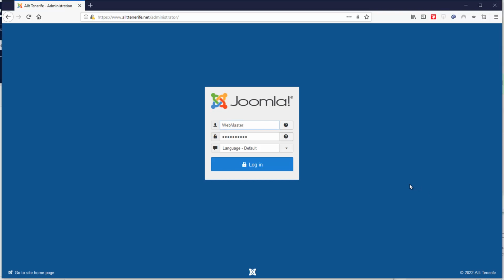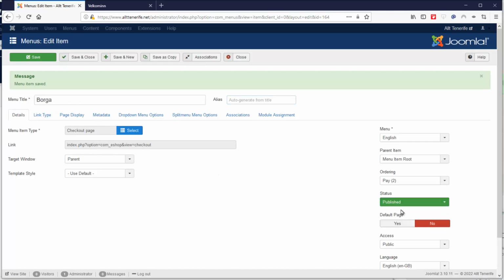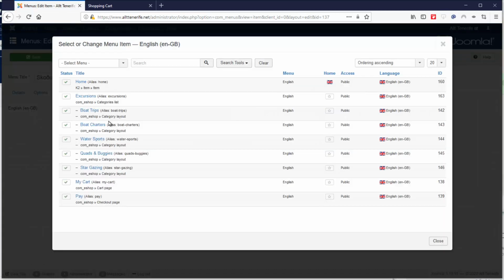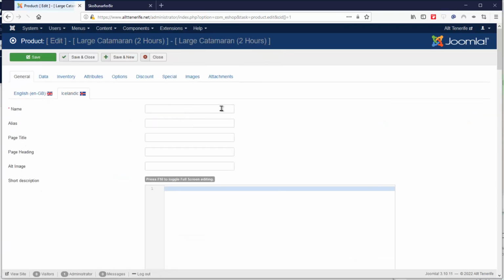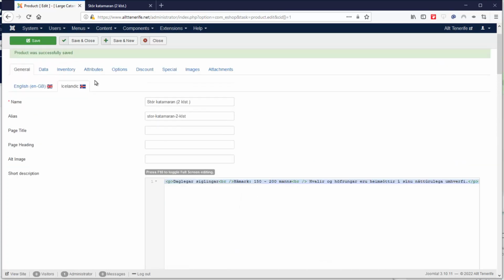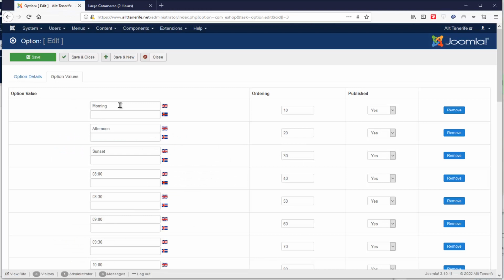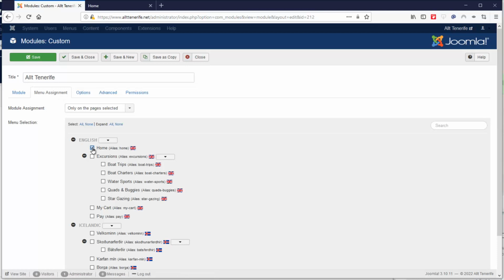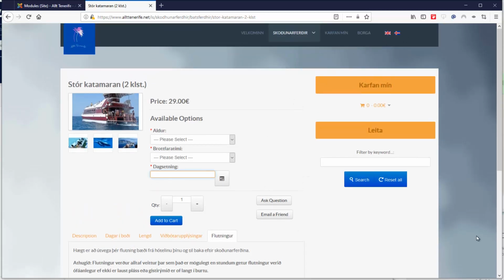What No Website, How To :: Jomla Translations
A brief tutorial on how to Jomla Translations

0:00 Managing languages
2:35 Managing menu translations
8:44 Managing Eshop translations
20:29 Translating modules